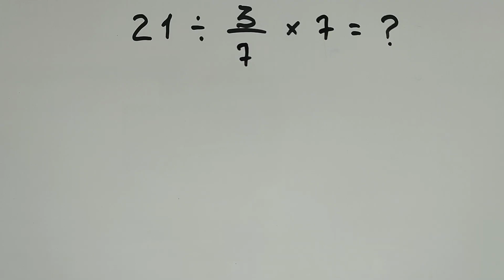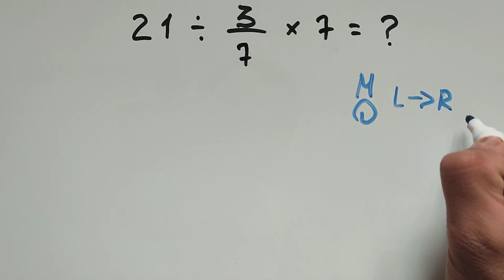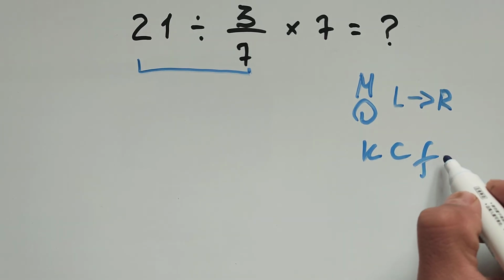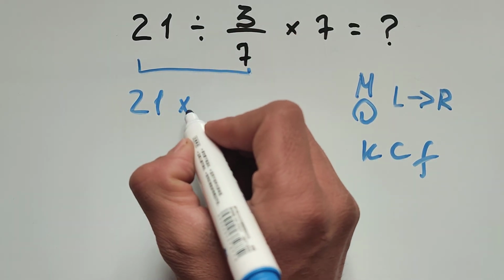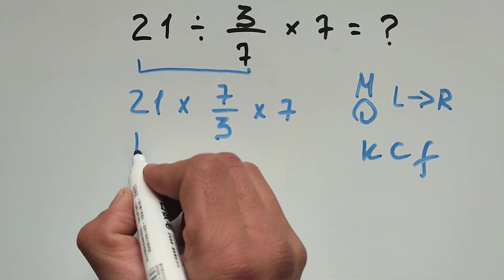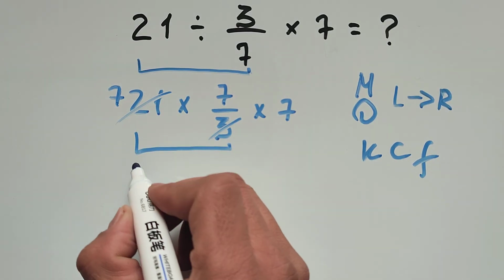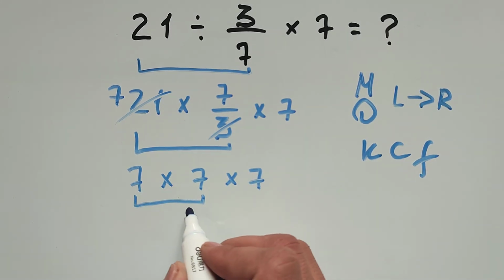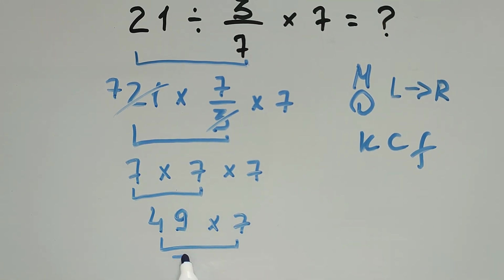Is Your Math Brain Ready for This Challenge?